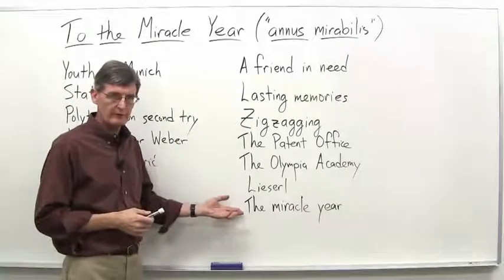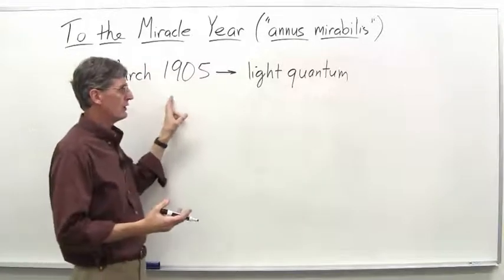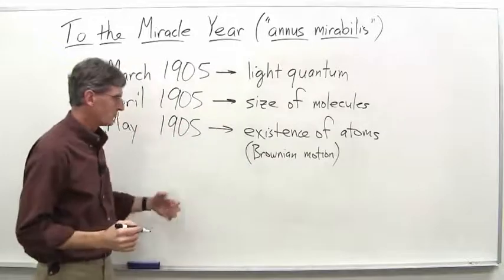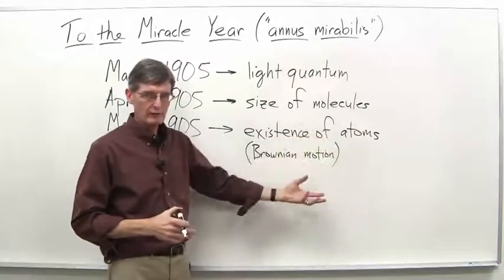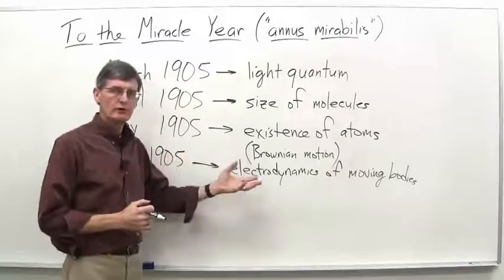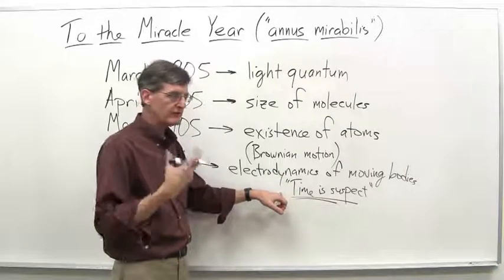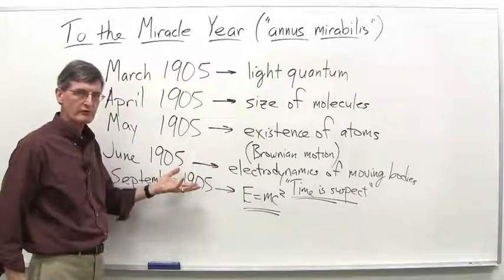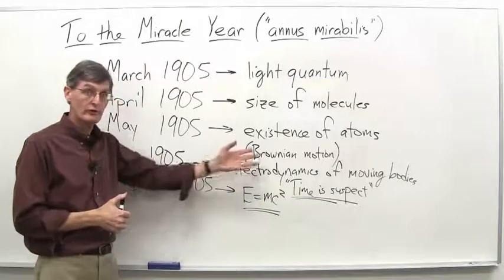Einstein's Special Theory of Relativity || 04 The miracle year 16 19 high def